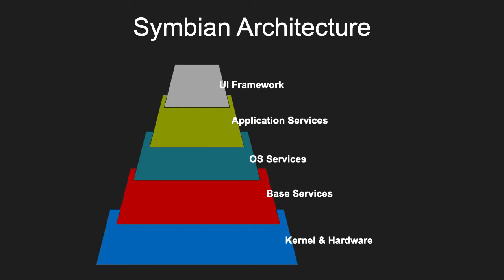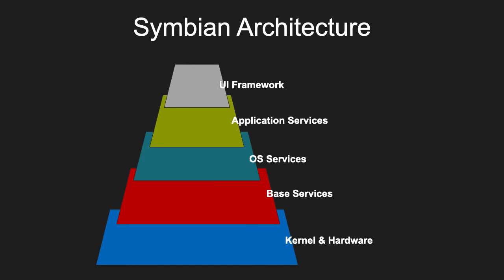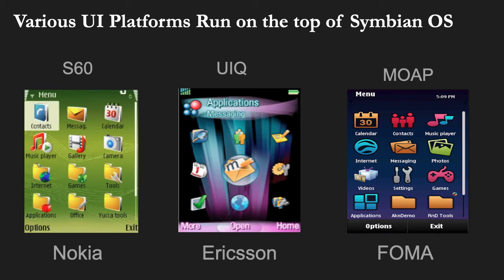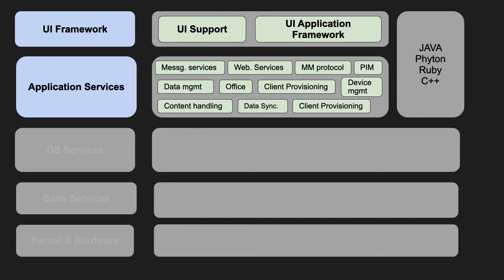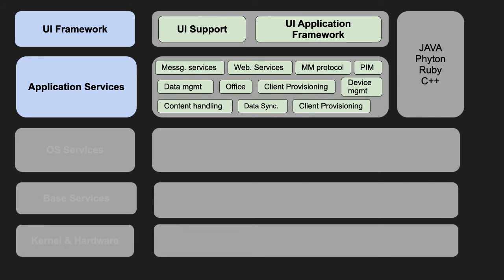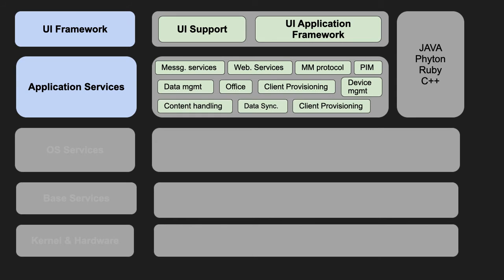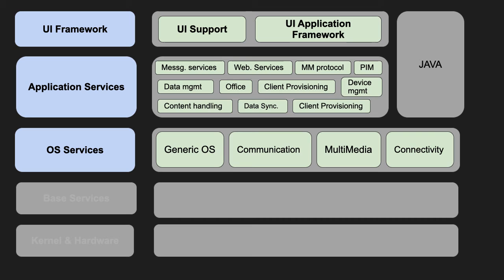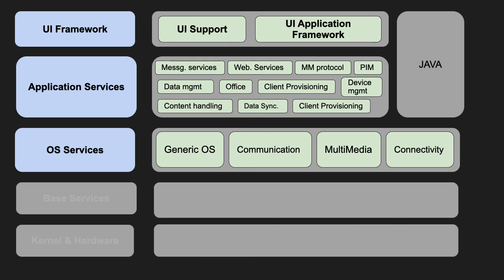SYMBIAN keynote4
Symbian Operating System part 3